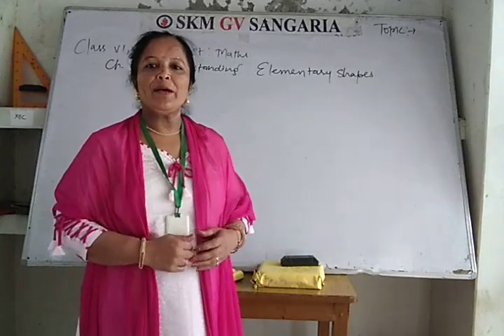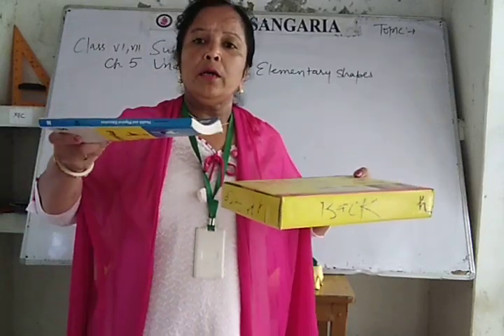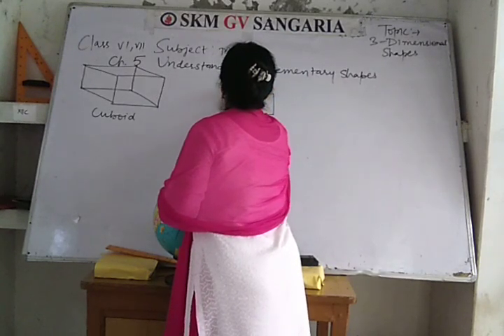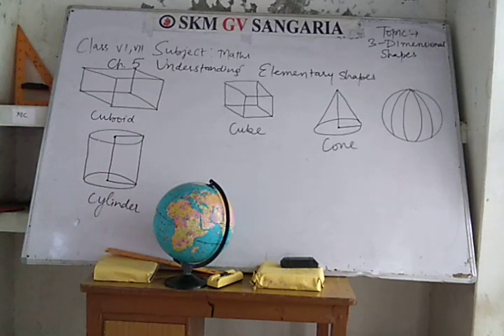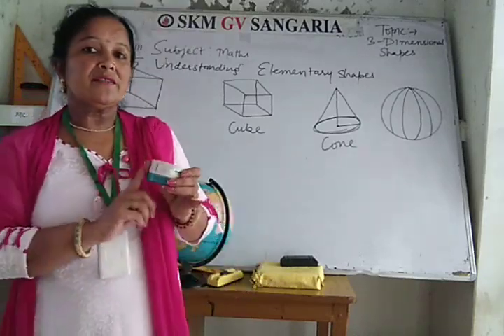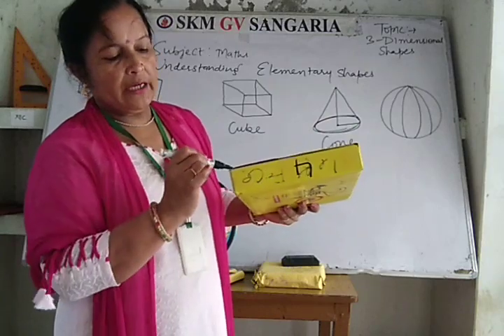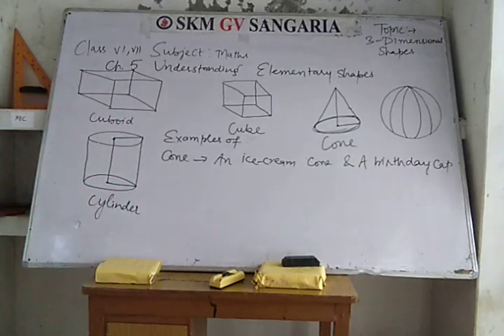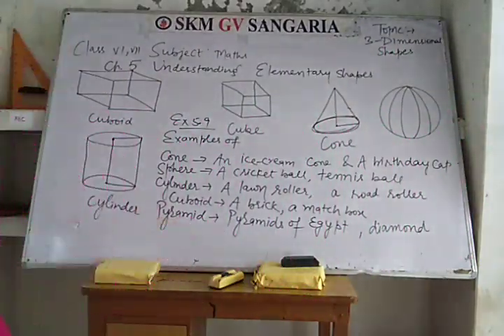CLASS 6 MATHS CHAPTER 5 UNDERSTANDING ELEMENTARY SHAPES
THREE DIMENSIONAL SHAPES EXERCISE 5.9 NCERT